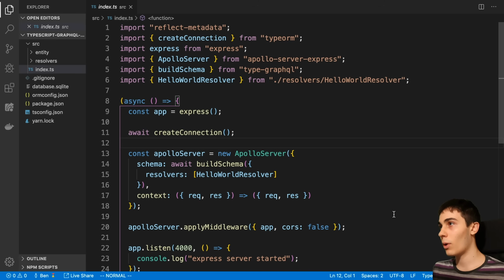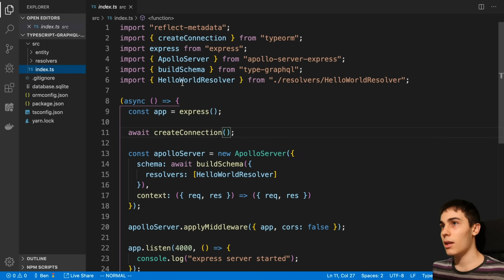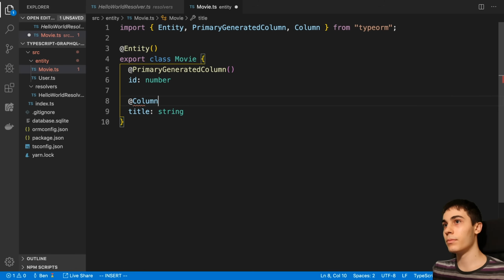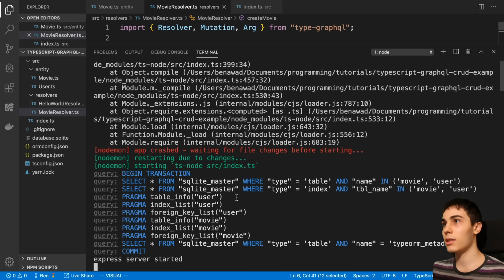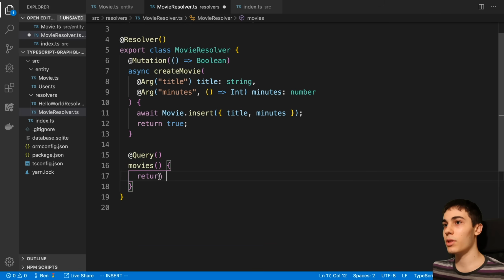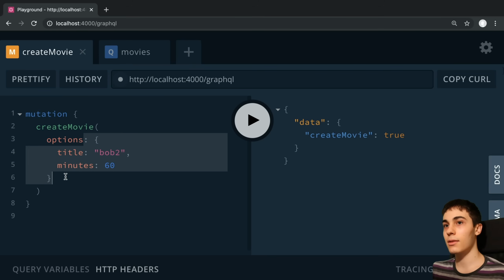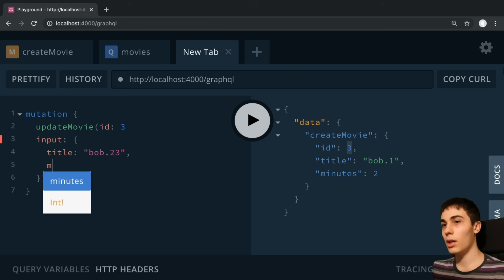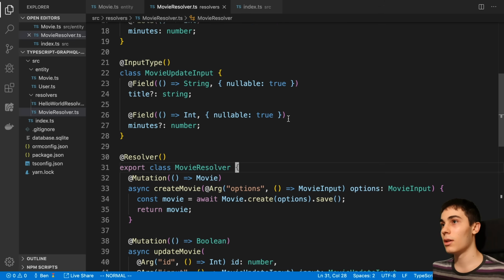Typescript GraphQL CRUD Tutorial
Learn how to build a GraphQL server with Typescript in this CRUD example. We will use Apollo, TypeORM, and Type-GraphQL